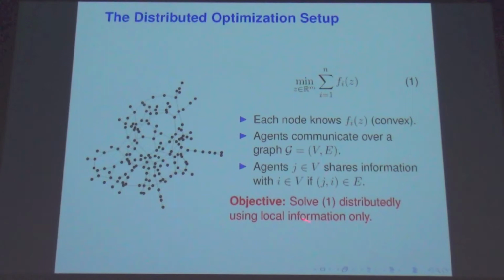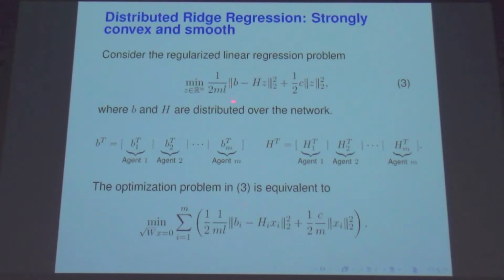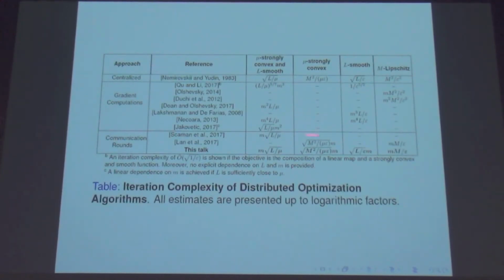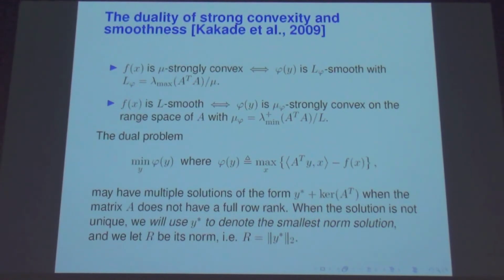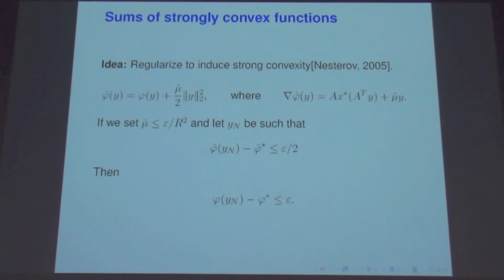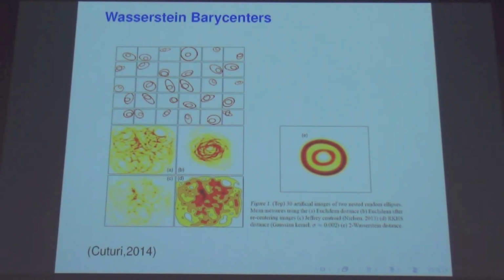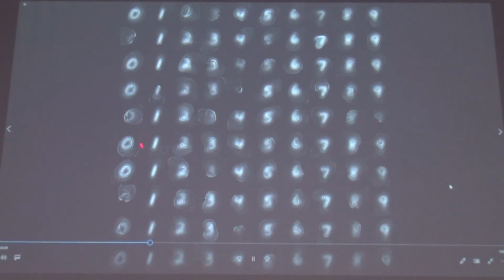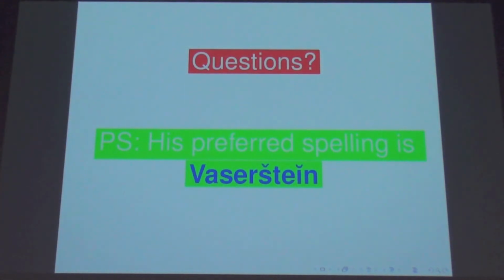Cezar A. Uribe "Recent Advances in Distributed Optimization over Networks"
QIPA Conference